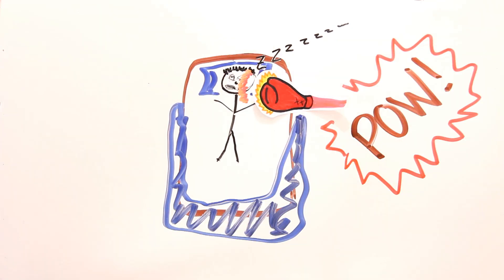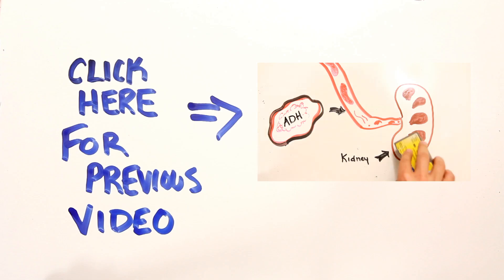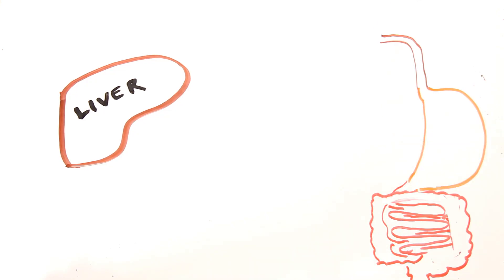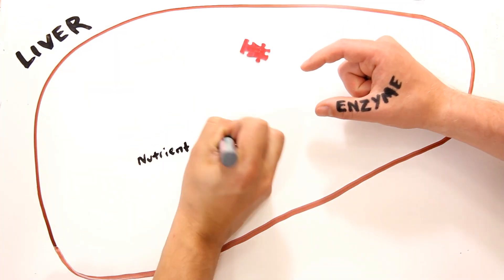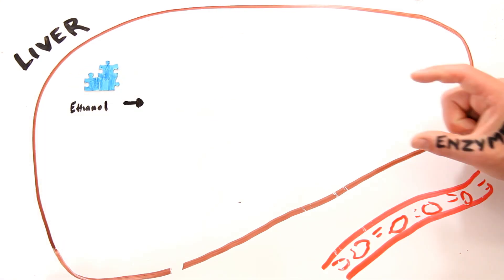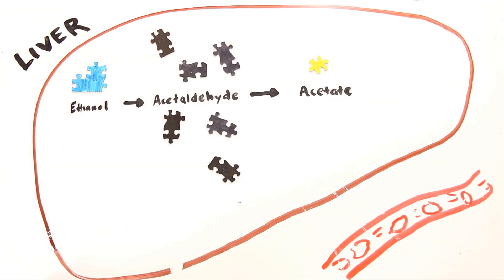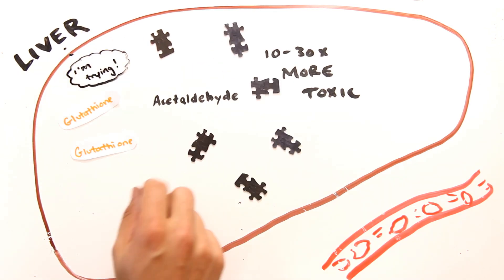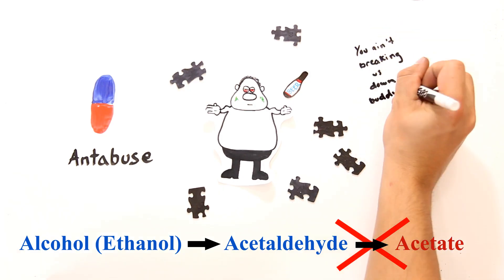This Is Why You Get Hungover!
We've all been there before - a seemingly innocent night with some friends, ending in a morning from Hell. Why must it be like this? Find out what causes the notorious hangover, and share the truth with the world!